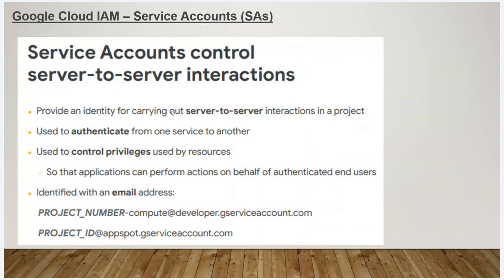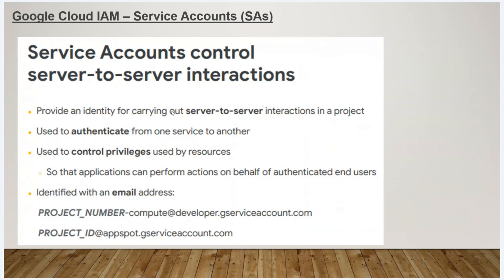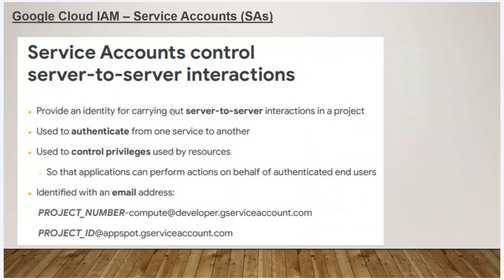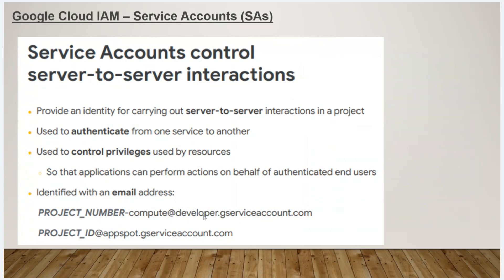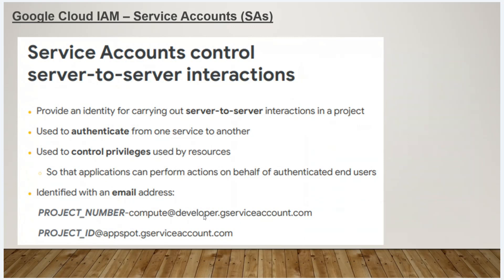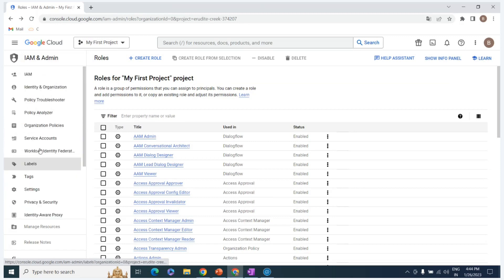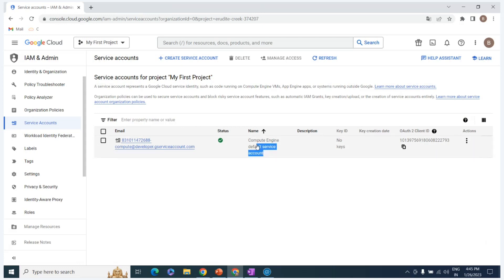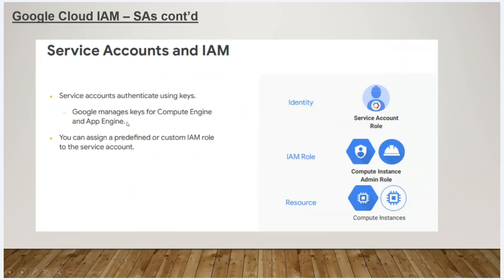💥Google Cloud Service Account | Simply Explained💯